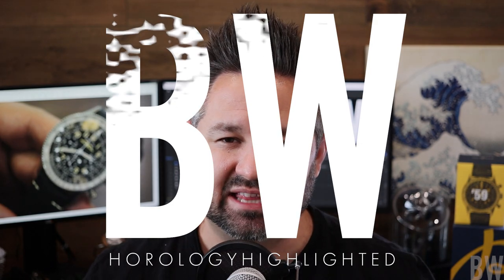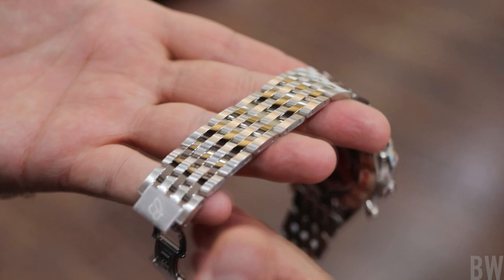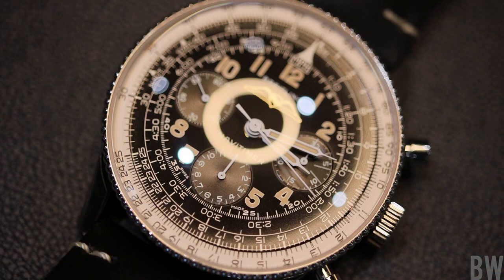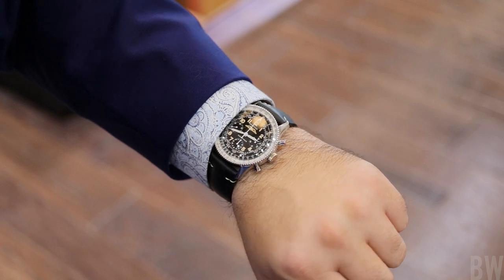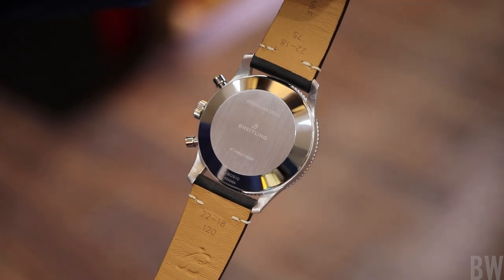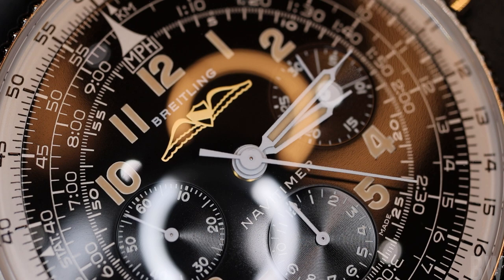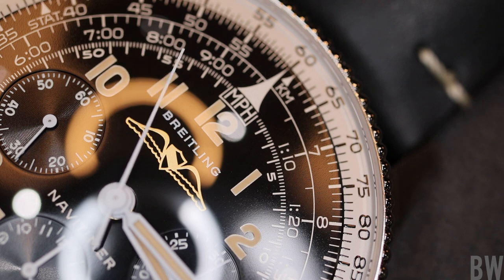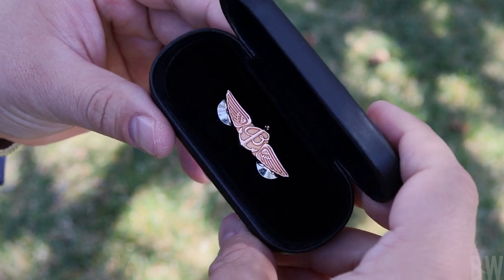What I love about the Breitling Navitimer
I love this 40mm size. Breitling did a great job recreating all the vintage details- crystal shape, beaded bezel, AOPA logo, dial details, and overall proportions. It has a pleasantly busy dial, and sits trim and comfortable on wrist. The tactile action on this B09 in-house movement is smooth and satisfying. This column wheel chronograph is COSC certified, and has 70 hours of power reserve. The watch has history and the brand carries name cache. The only thing I don't enjoy is the stock leather strap. I look forward to more Breitling in my horological future.

I bought this from:
Brent Miller Jewelers in Lancaster PA-